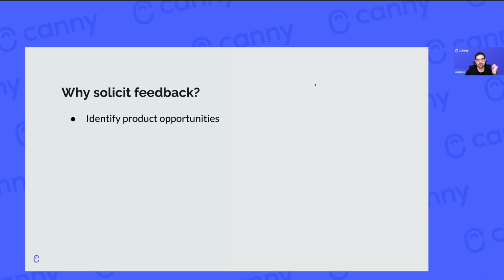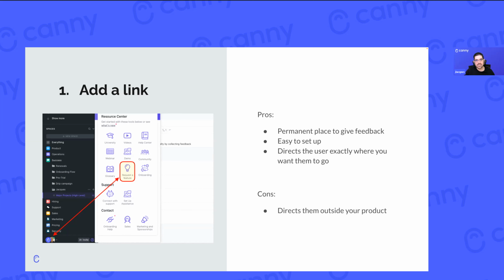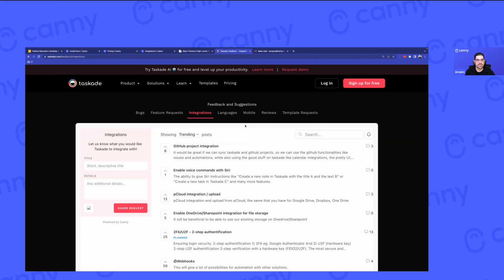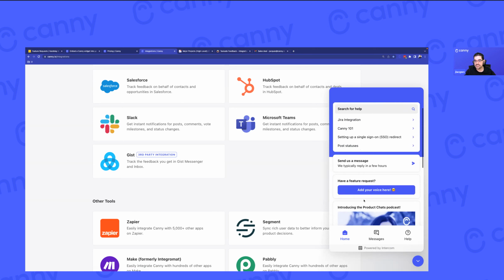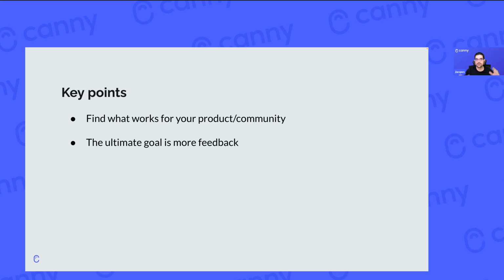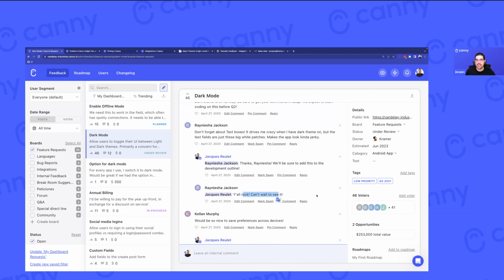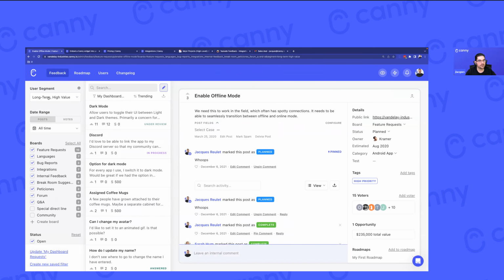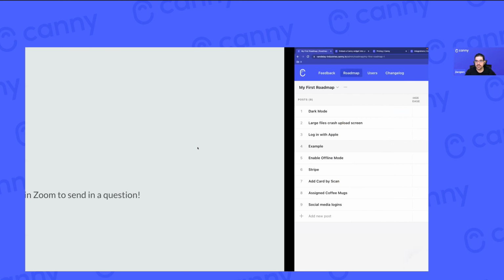Webinar — Best Practices: Driving Canny feedback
How to get your users to give more feedback in Canny.

Tried and true strategies for every use case!